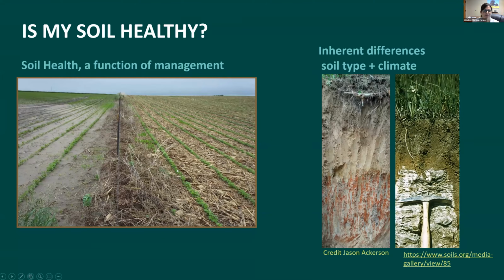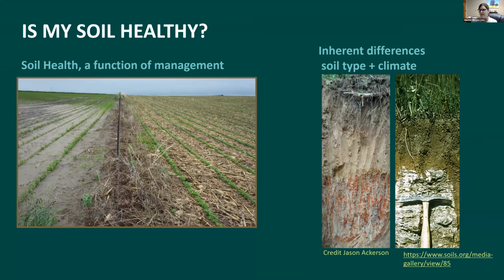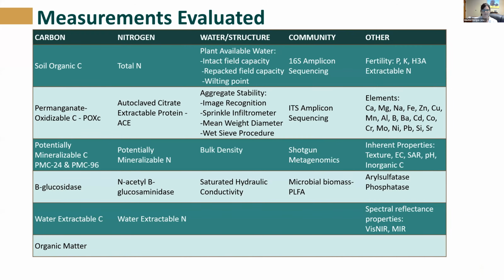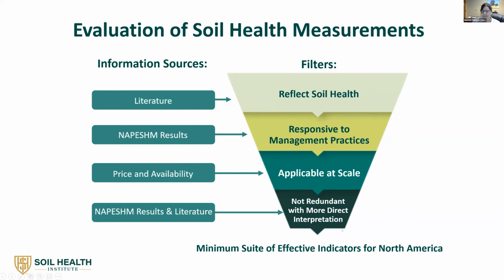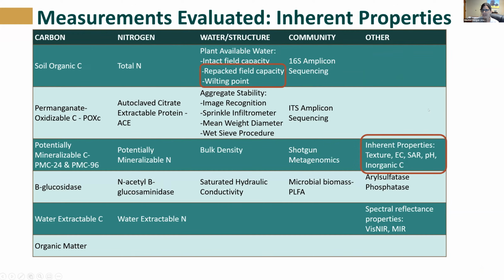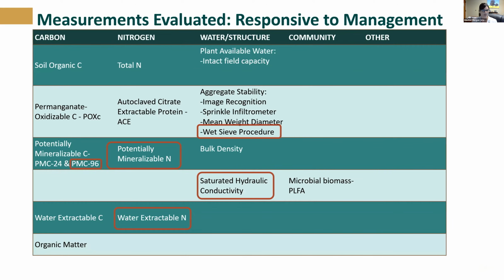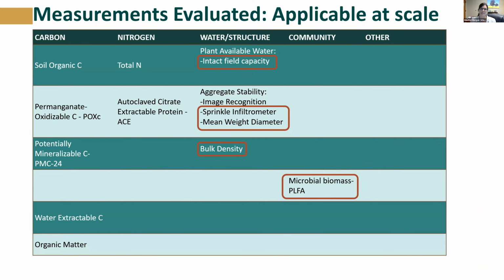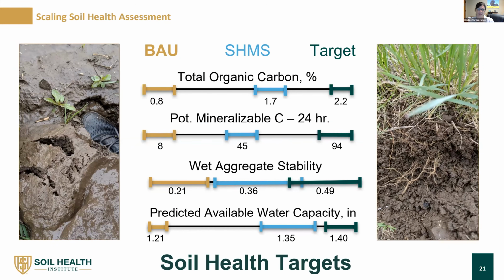A Minimum Suite of Effective Measurements for North America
SHI’s Recommended Measurements for Scaling Soil Health Assessments: A Minimum Suite of Effective Measurements for North America

Dr. Cristine Morgan, SHI’s Chief Scientific Officer, identifies a minimum suite of effective measurements for assessing soil health across North America and describes how they reflect changes in soil health; respond to management; and are commercially available, affordable, and practical.